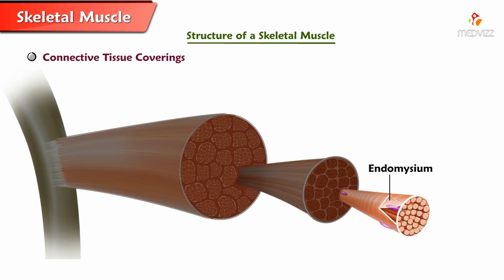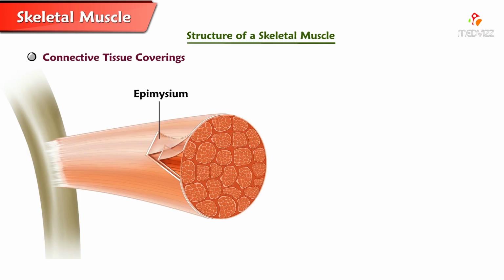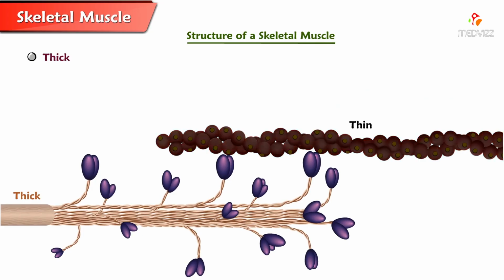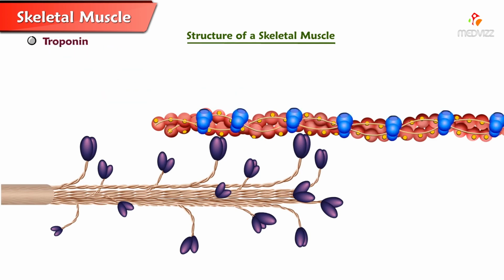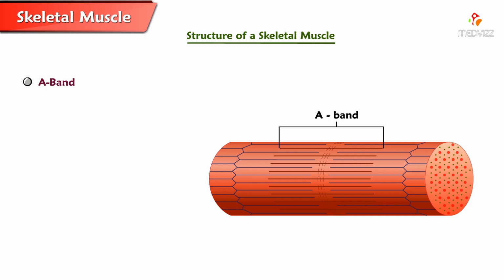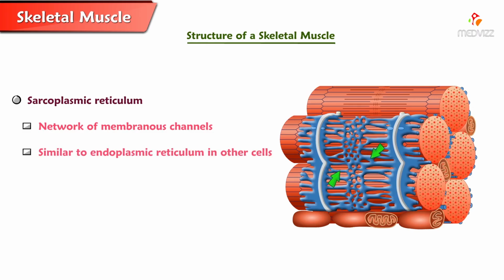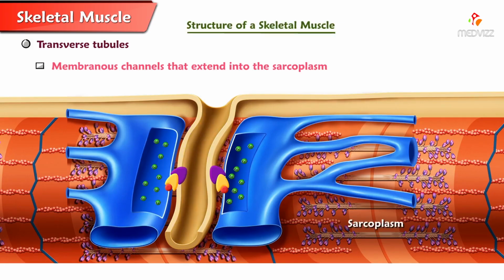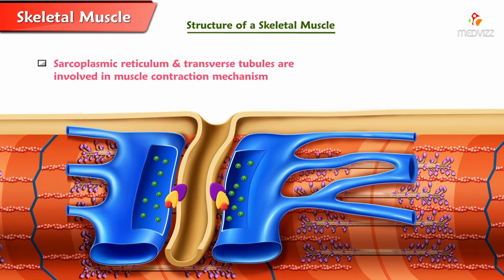Structure of a skeletal muscle Muscle Physiology Animations USMLE Step 1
Skeletal muscle forms striated, multinucleated fibers organized hierarchically from whole muscle to sarcomeres, enabling powerful, voluntary contractions via the sliding filament mechanism. This structure supports USMLE-level understanding of excitation-contraction coupling, crucial for topics like tetanus, rigor mortis, and myopathies.​

Hierarchical Organization
Whole muscles wrap in epimysium (outer sheath), dividing into fascicles via perimysium, with individual fibers encased in endomysium containing capillaries and nerves. Each fiber's sarcolemma (plasma membrane) invaginates into T-tubules for rapid signal spread, surrounding myofibrils that give the striated look.​

Sarcomere: Contractile Unit
Myofibrils consist of repeating sarcomeres bounded by Z-lines, featuring A-band (myosin length, constant), I-band (actin only, shrinks), H-zone (myosin only, shrinks), and M-line (myosin anchor). Thin filaments (actin, tropomyosin, troponin) interdigitate with thick myosin filaments.​

Contraction Animation Key
Neural impulse triggers acetylcholine release, depolarizing sarcolemma; T-tubules activate voltage-gated channels, releasing Ca2+ from sarcoplasmic reticulum. Ca2+ binds troponin, exposing myosin-binding sites on actin; myosin heads (ATP-powered) form cross-bridges, power stroke slides filaments, shortening sarcomere.​

USMLE Structure Table
Level Components Role ​
Muscle Epimysium, fascicles Organ-level bundling, tendon link
Fiber Sarcolemma, T-tubules, myofibrils Signal conduction, striations
Sarcomere Z/I/A/H/M bands, actin/myosin Sliding for contraction ​
Filaments Thick (myosin), thin (actin+regulatory) Cross-bridge cycling